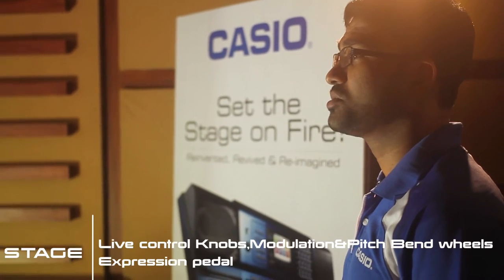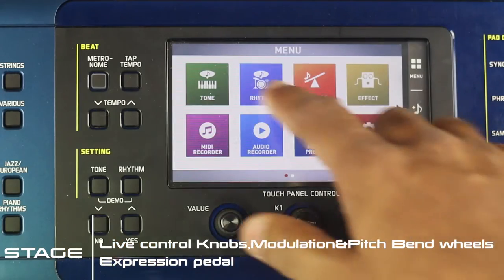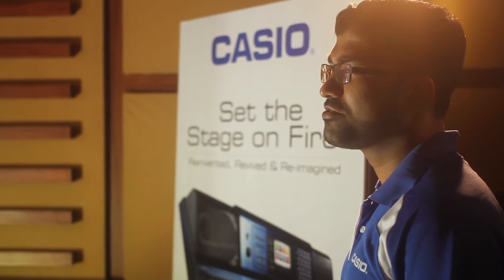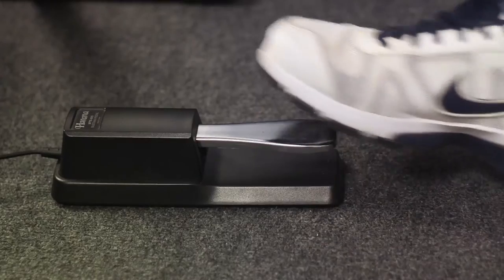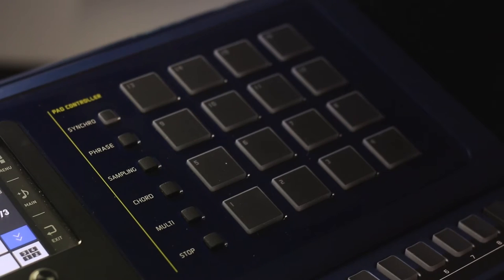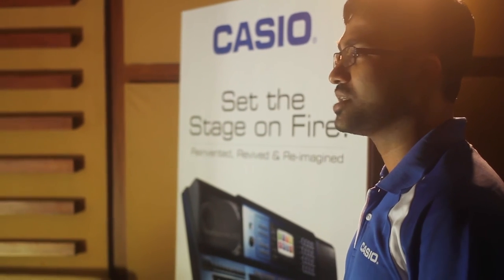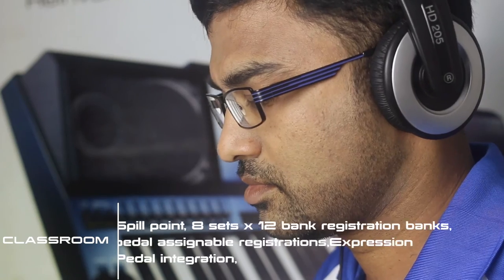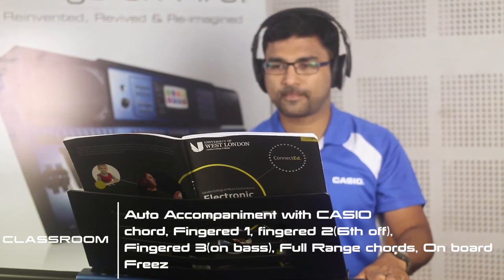How MZ-X helps in stage performances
Designed keeping the stage performer in mind, MZ-X's ergonomic Cockpit design, display and other buttons are clearly visible even on the darkest of all stages. Features like one touch access to layer, split, Auto Harmonize, Arpeggiator and controls over sound using the Live Control Knobs, Modulation & Pitch Bend Wheels make it the perfect performance musical instrument.